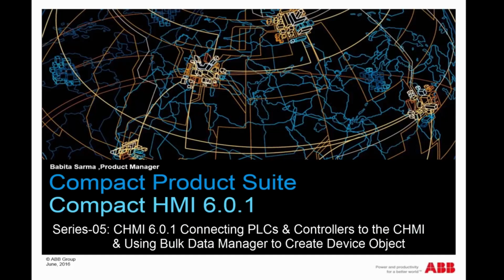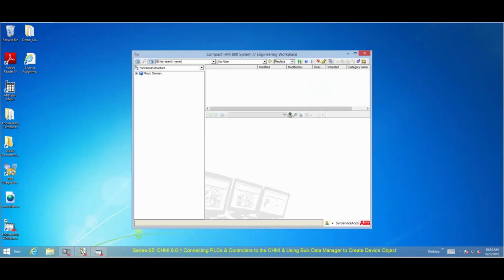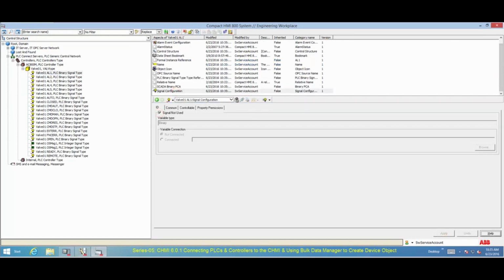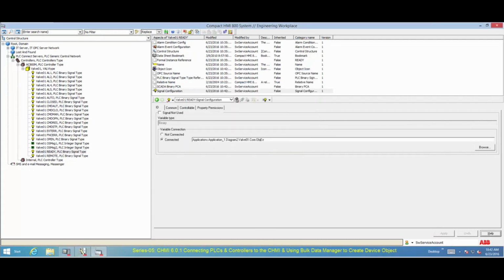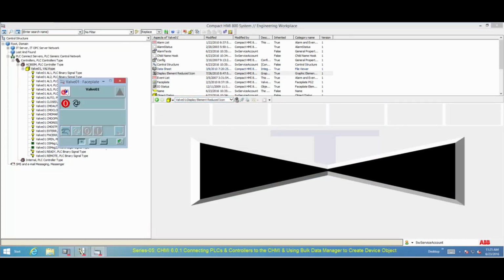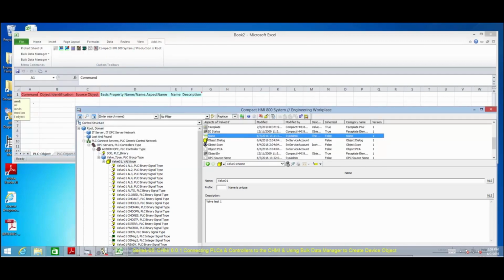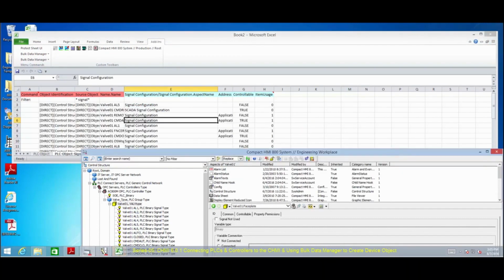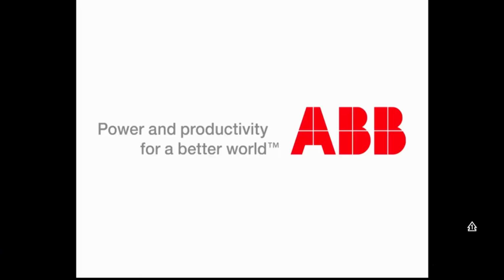ABB Compact HMI 6.0 Tutorial - Part 4. Connect PLCs & Controllers and create Device Object using BDM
How to connect PLCs and Controllers and create Device Object using BDM in ABB Compact HMI - a scalable PC based SCADA system for real-time operation of your plant.